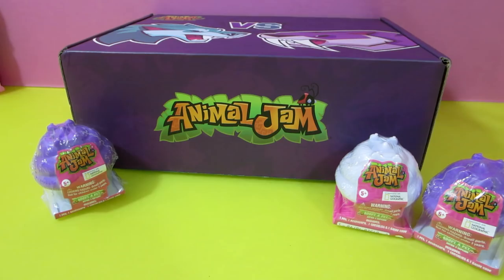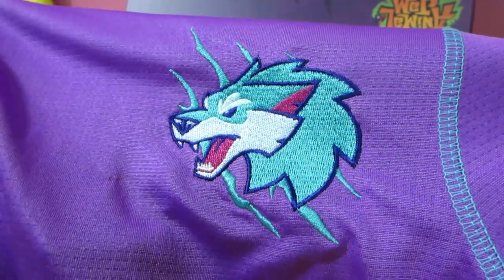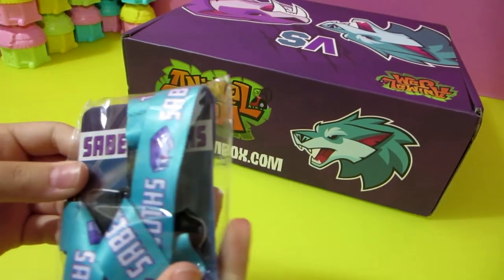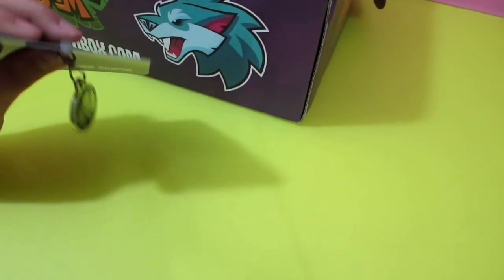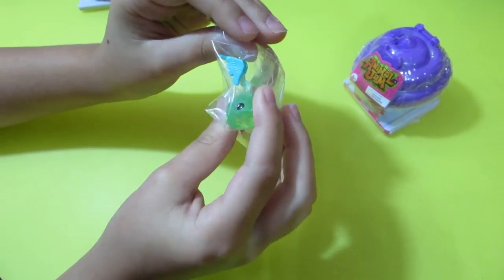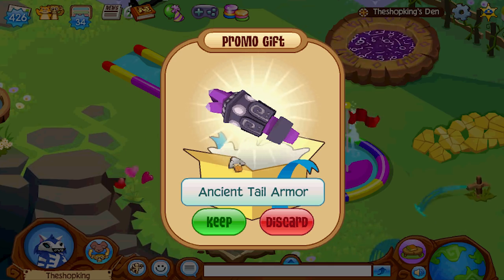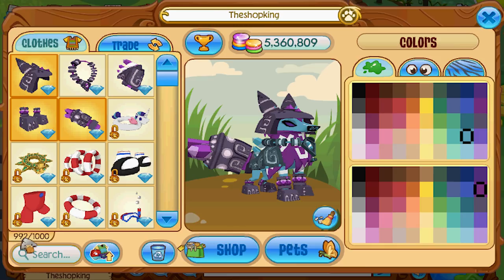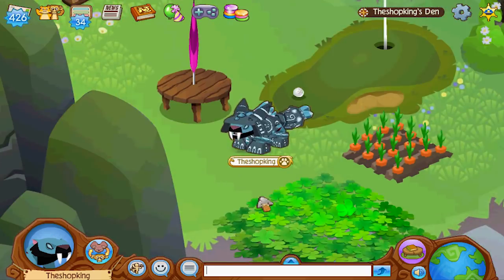Grade The New Animal Jam Box!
In this video we take a look inside the new Animal Jam Box! Team Direwolf vs. Team Sabertooth gear is inside of it and for the most part, I think they did a really good job. That is... until the promo. Animal Jam lost me on the promo.  What grade do you give this box?

Always working on new Animal Jam Videos! AJMV's, Funny Skits, songs, How to get Rare in Animal Jam, How to get spikes and headdresses, Play Wild, New Animal Jam Promo items, New Animal Jam codes, Animal Jam Toy unboxings & Much more!